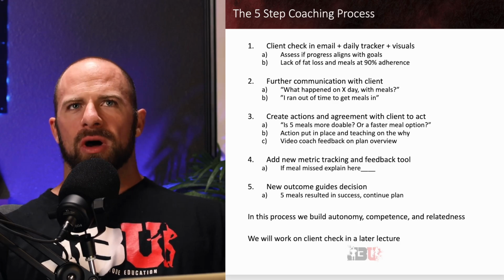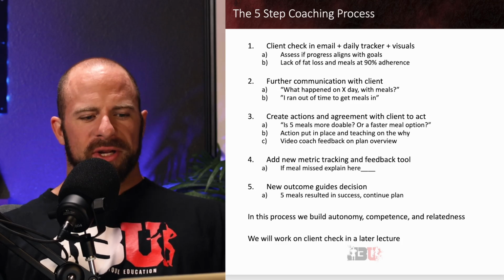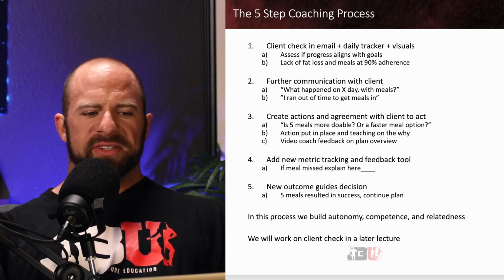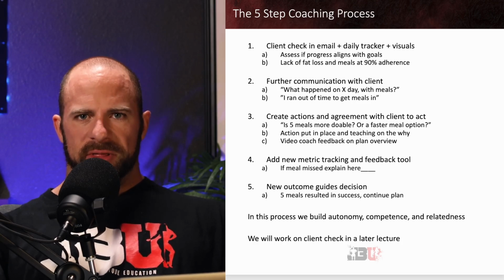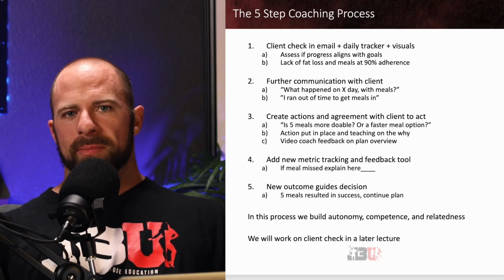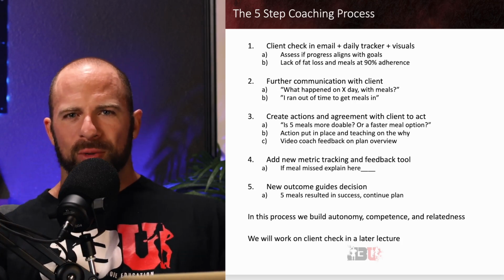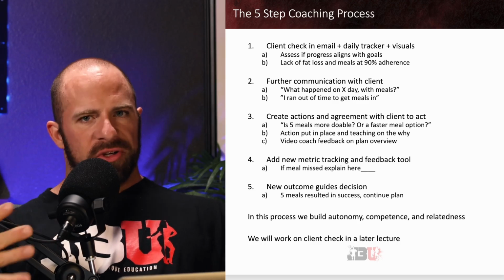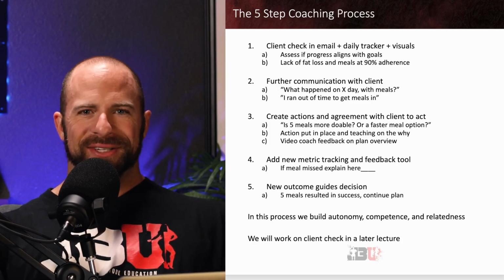J3U Level 1 by John Jewett - 5 Step Coaching Process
The Gold Standard of Physique Coaching: J3U Level 1

Are you ready to stop playing small and become the “last coach your clients will ever need”? J3U Level 1: Higher Level Physique Development is a massive, evidence-based masterclass featuring over 35 hours of on-demand video. Created by IFBB Pro John Jewett, this course is designed to filter out the noise and provide you with a laser-focused framework to produce jaw-dropping transformations.

This curriculum takes you from the business of coaching to the surgical precision of contest prep. You will master the nuances of insulin resistance, thyroid management, and the actual mechanics of AAS compounds, ensuring your athletes dominate the stage without sacrificing their long-term health.